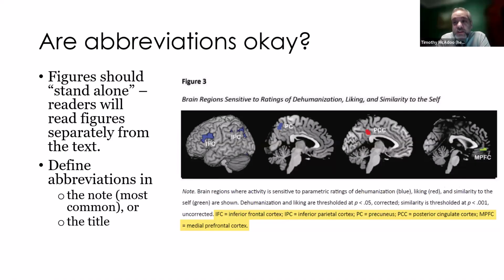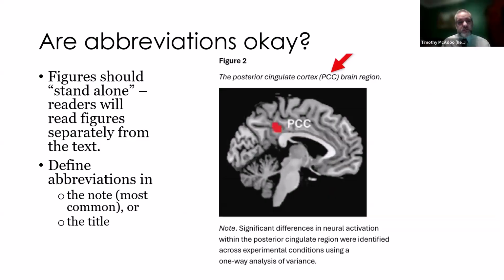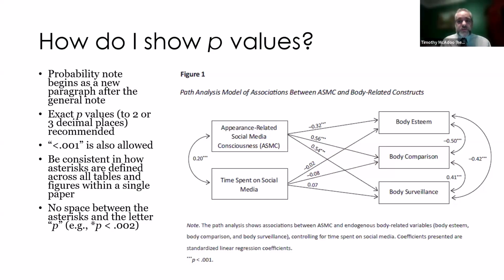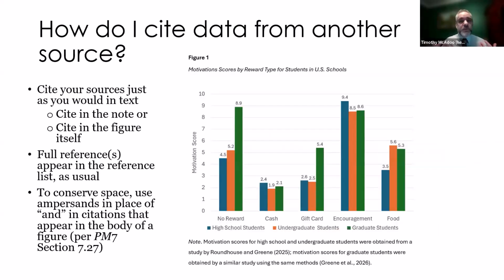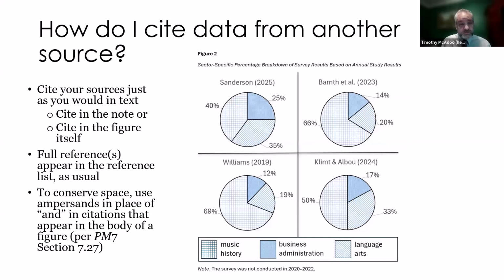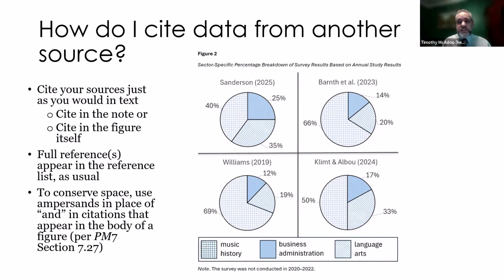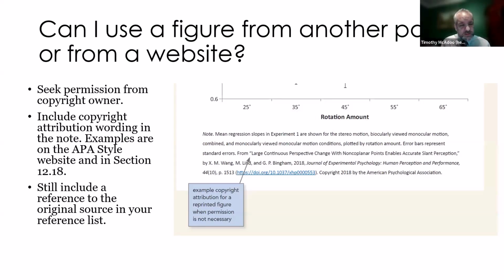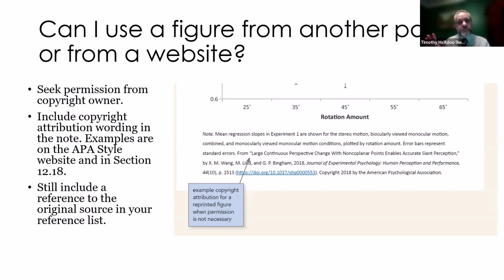Creating Figures Webinar—Part 3: FAQs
Clear, well‑designed visuals can transform your paper or poster—making complex information easier to understand and far more compelling. Whether you’re preparing a manuscript, a class assignment, or a conference poster, this series of videos will help you create figures that are both accurate and impactful.

In Part 3, we address frequently asked questions about creating figures:
0:08 Are abbreviations okay?
2:04 How do I show p values
3:20 How do I cite data from another source within my figure?
5:03 Can I use a figure from another paper or from a website?